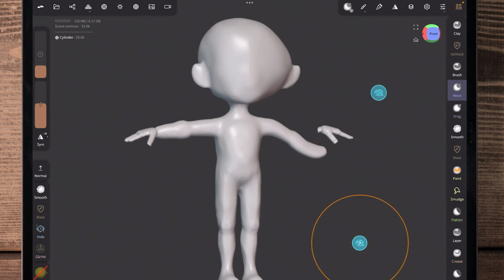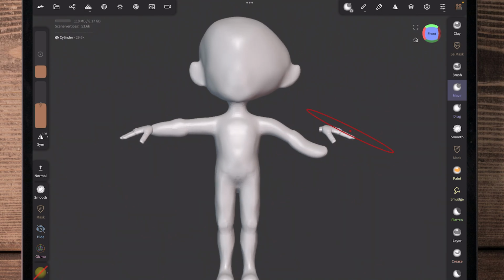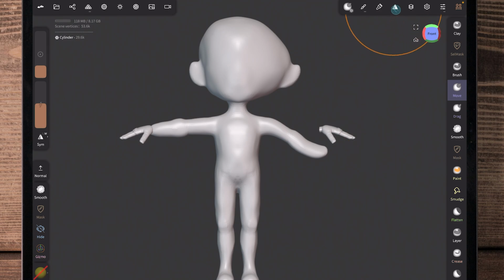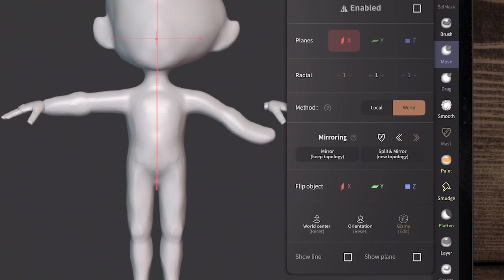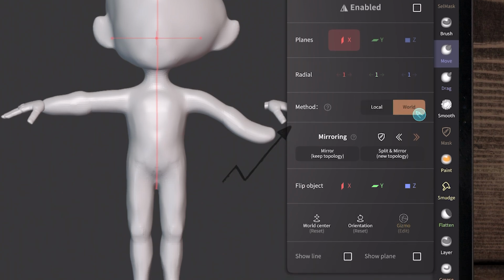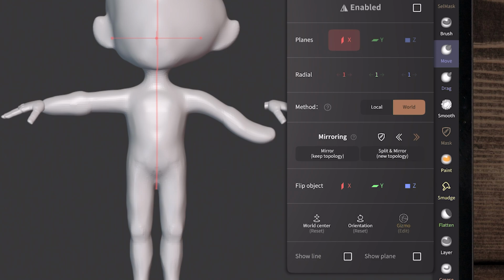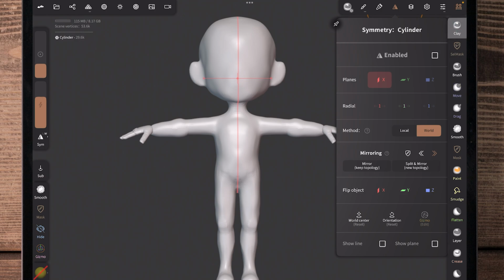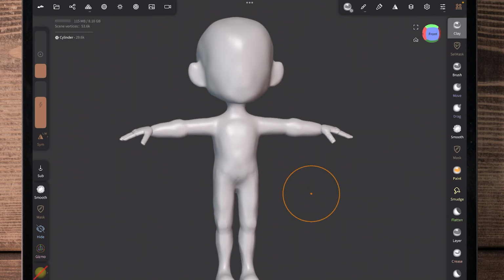Making a Character Symmetrical in Nomad Sculpt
Learn how to transform your asymmetrical character into a perfectly symmetrical model using Nomad Sculpt. This tutorial covers the essential steps to achieve symmetry, helping you refine your designs and streamline your workflow.